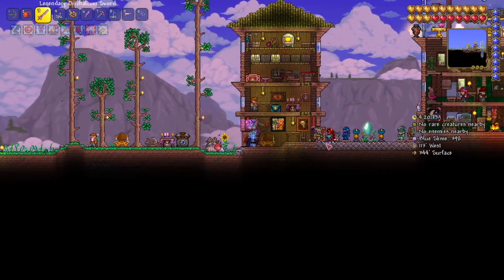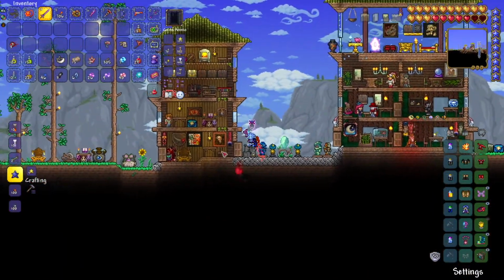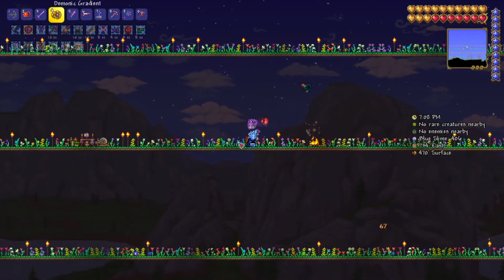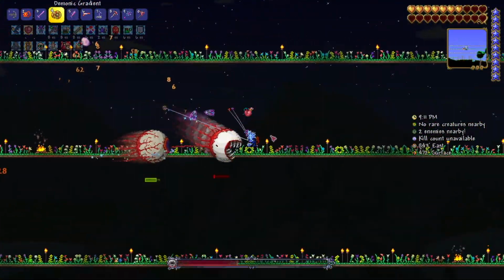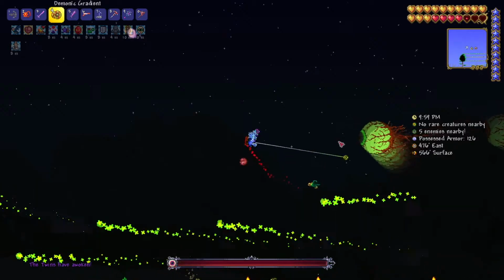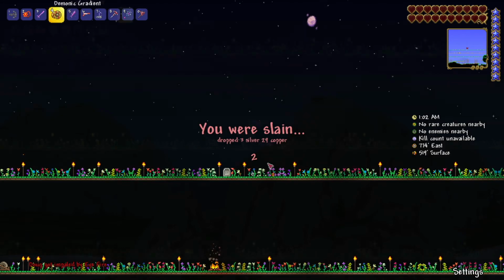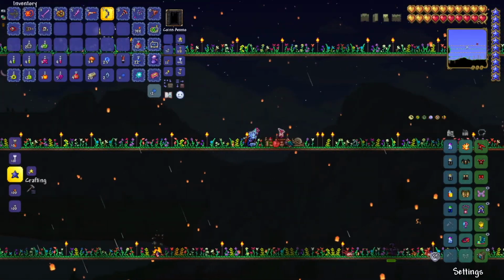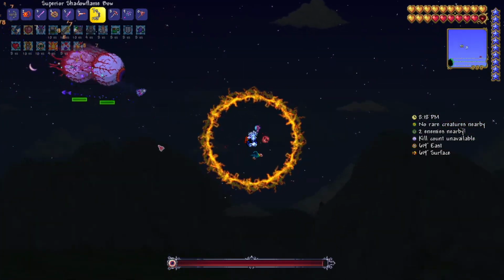Skynet's Demise: Doug's Revenge | Terraria Let's Play: World of the Tree Ep 22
Welcome to the twenty-second installment of YouThinkYouGotGame's Let's Play Terraria series, featuring The World of the Tree. This is the twenty-second episode of the let's play series, thanks for joining and tuning in.